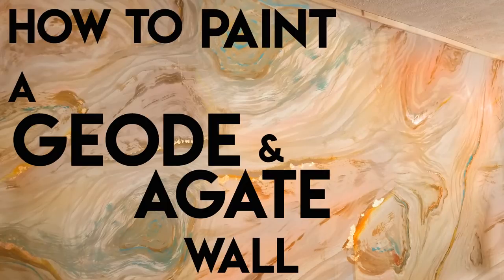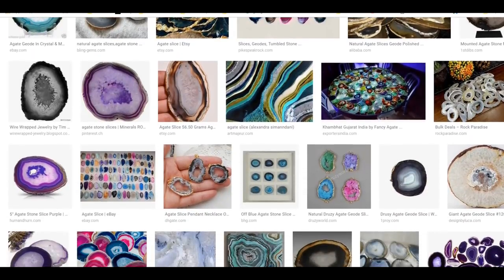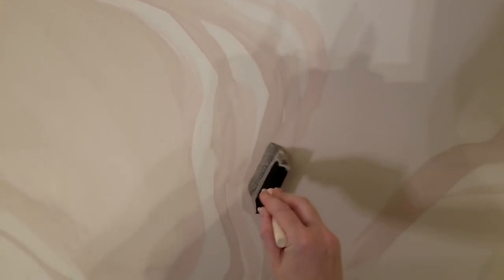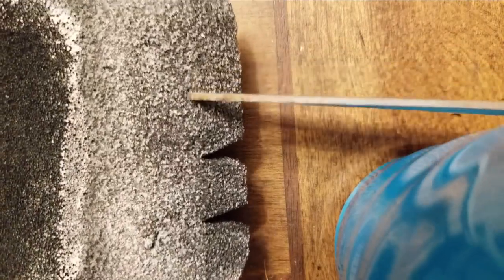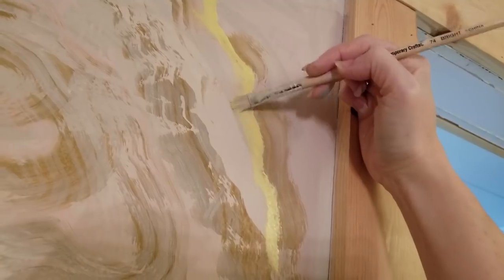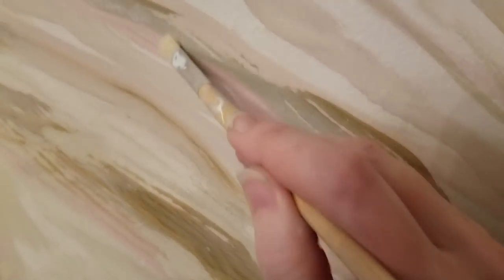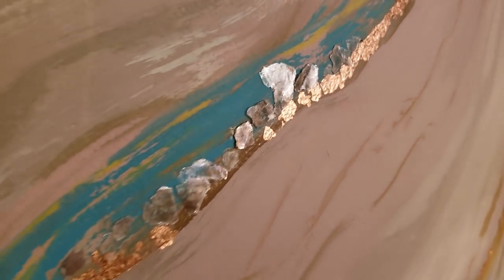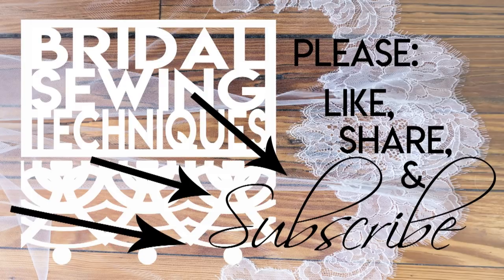How to Paint a Geode and Agate Accent Wall for your studio. DIY Mural Decorative Painting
Read tips below!!

A one of a kind accent wall to shoot your "after" pictures in front of is fabulous for your branding. It lends consistency across your platforms.  Clients will recognize your work environment quickly.  This will walk you step by step through making a trendy mural of your dreams.

If you are nervous about glue- skip that step. But, I'm not nervous about it.  When I'm ready to remove it, I'll use a hairdryer, scraper, sandpaper, and drywall spackle it to be like new.

If you are just here to learn the painting techniques- Welcome! We won't get into any sewing for this video, so don't get nervous about that!

Tips!!  Wet on wet is great when doing the chalk paint part, but when you get to the gilding and mica stages, let each step dry before proceeding.   For instance: Chalk paint needs to dry before you paint the sizing. Sizing needs to dry before gilding, wall needs to be dry before mica application, glue needs to be dry before you seal and paint the gloss.

original base wall color: Goodnight Kiss

Supplies: (Not all exact because of availability.)
Mica Flakes
Rose Gold Leaf
Chalk Paint Use this link then adjust for amount and color needed.
Sponge Brushes
Bristle Brushes
Varathane Gloss Clear
Macrame Wall hanging

Chalk paint colors that I used: Ballet Slipper,  Mineral,
Lagoon, Hazelnut, Plaster, Pumpkin, & Maize.